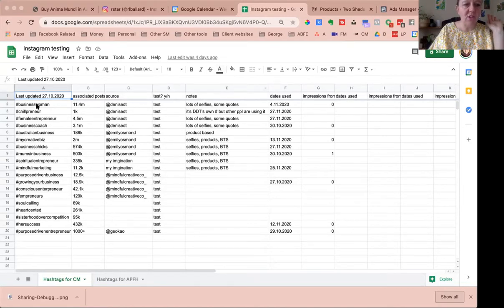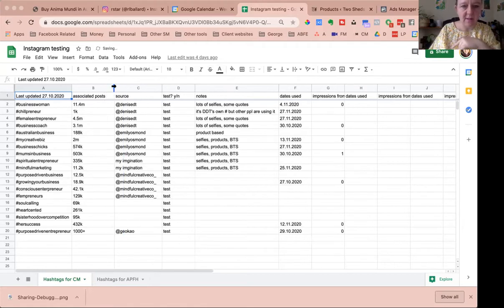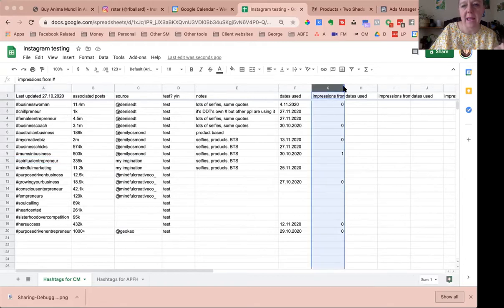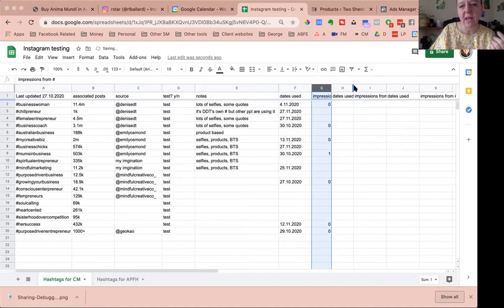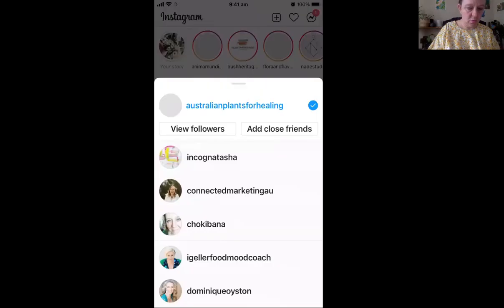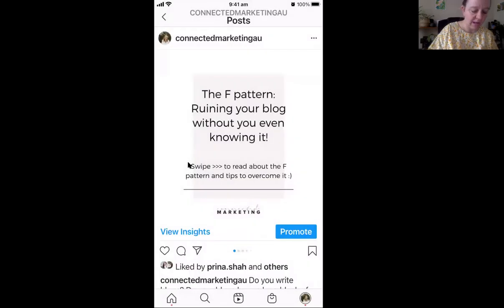Instagram Hashtag testing bertaTips #144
How do you tell which hashtags are getting you clicks on Instagram?

Here's how I figure it out :)

And here's my spreadsheet for testing that you can make a copy of: